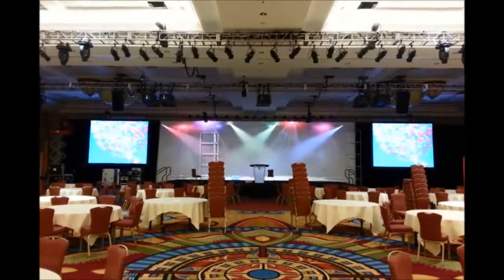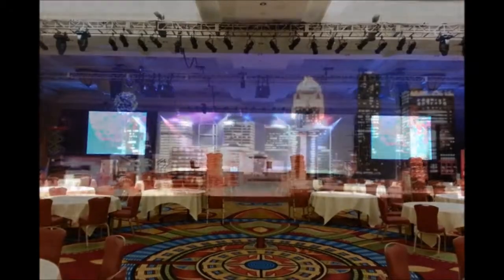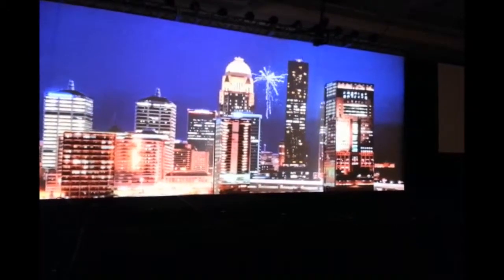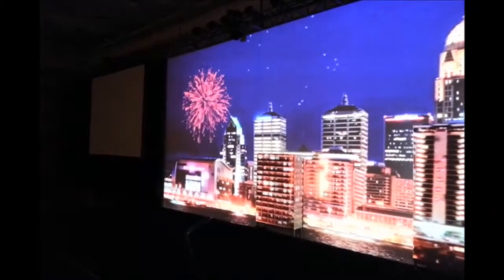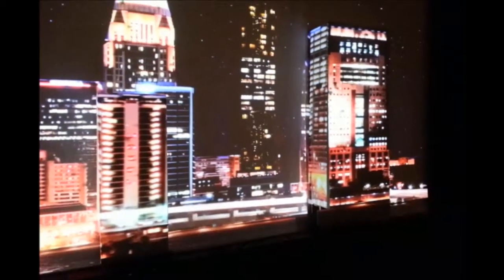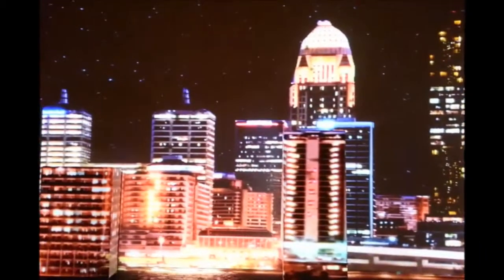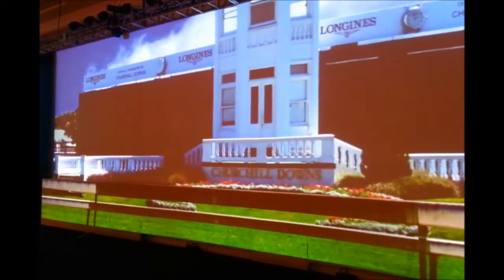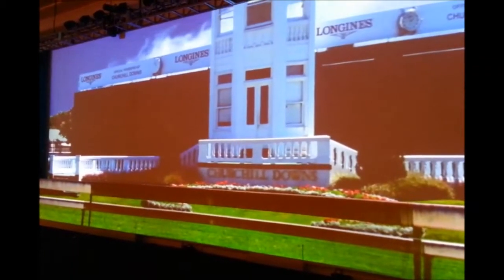ArKaos Video Mapping Scenic Buildings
Video mapping on MBP scenic to create a building and skyline with high rise buildings.